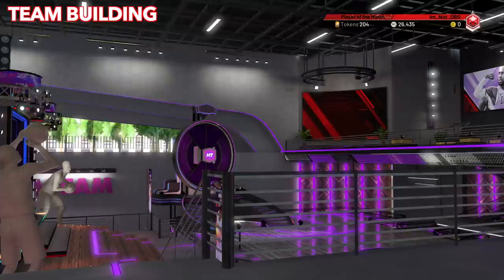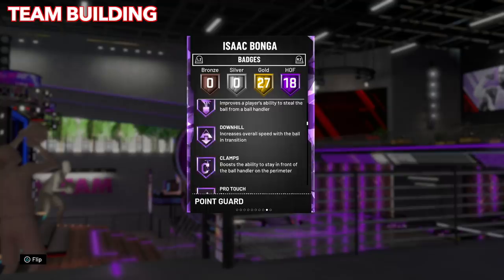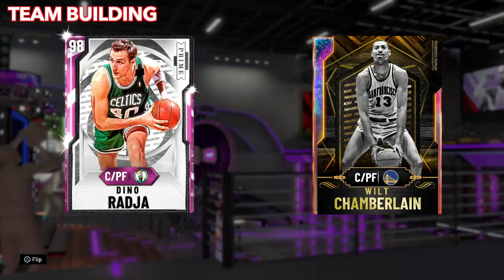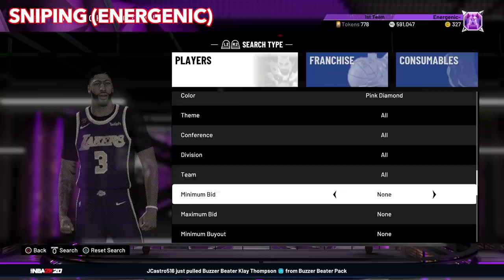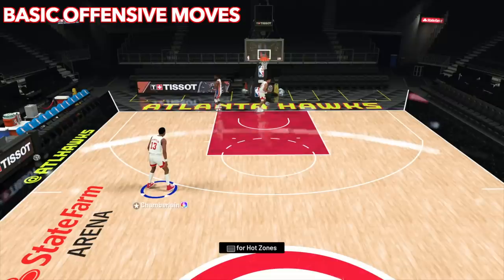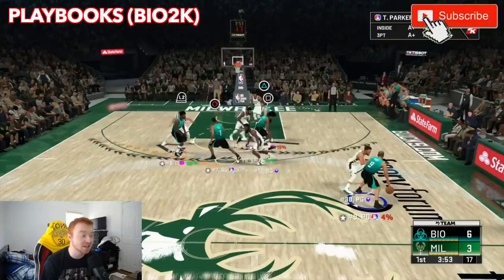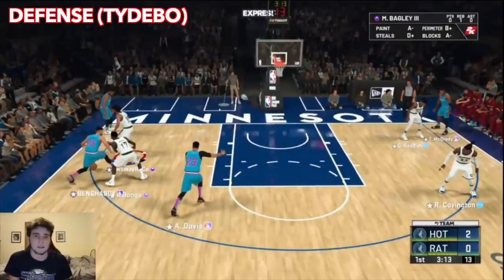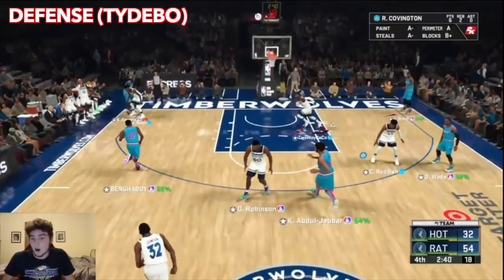The ULTIMATE GUIDE To NBA 2k20 MyTEAM!!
Time Stamps:
Team Building: 03:30
Investing: 23:21
Mt Making: 28:42
Offense basics: 33:32
Plays: 40:58
Defense: 49:32

The ULTIMATE GUIDE To NBA 2k20 MyTEAM!! In this video we make a complete guide for nba 2k20 myteam. we have a bunch of different sections and this will teach you how to build the best teams in nba 2k20 myteam. and not only the best teams in nba 2k20 myteam the best playbooks, the best defensive settings and just the best overall way to play nba 2k20 myteam. we talk about how to make mt and how to use investing in order to make as much mt as possible in nba 2k20 myteam. This video will tell you everything you need to know in order to go 12-0 in nba 2k20 myteam and get free galaxy opals in the game. I will go over the best squads as well as the best budget squads in nba 2k20 myteam

DBG channel:
NBA 2k20 myteam tips, tutorials and tricks. I teach people how to make mt in nba 2k20 myteam, the best ways to invest to make mt and to play the game on a budget.